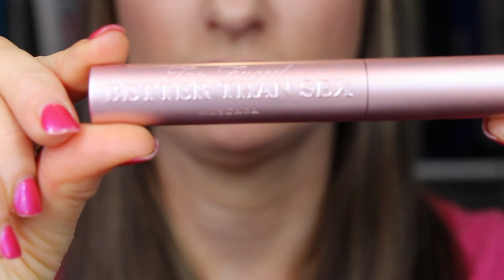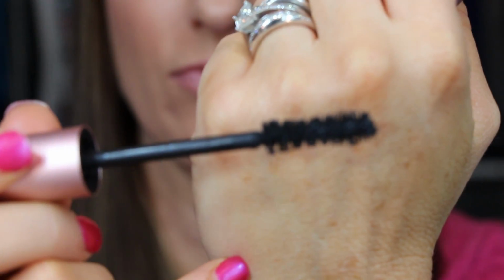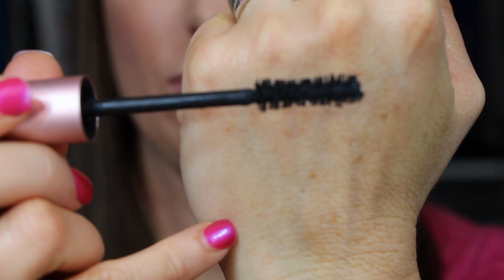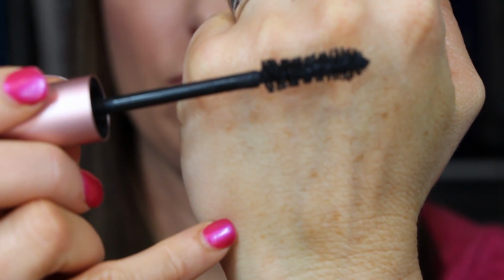Review Too Faced Better Than Sex Mascara LisaSz09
I am wearing:
Face- Guerlain Meteorites Les ors, Eve Pearl Salomon Corector, Bobbi Brown Skin Corrector, Guerlain Lingere 03, MUFE Pro Finish, Too Faced Chocolate Bronzer, Chanel Malice
Eyes- Benefit Stay Dont Stray, Urban Decay Naked 3, Tarte Gel Liner, Too Faced Better Than Sex Mascara, MUFE Aqua Brow
Lips- Coastal Scents Mauve, Hourglass Whisper
Nails- Essie Miami Nice
Shirt- Jack Wills Flannel
Jewelry:
Engagement and Wedding band- Michael B
Necklace- Roberto Coin Diamond Bezel chain, Tiffany Monogram Pendant (if I am wearing it)
Earring- Diamond studs
Right hand Ring (If I am wearing it) John Hardy Black Saphire Fall 2010 Collection

This is the one i like the look but not how it works